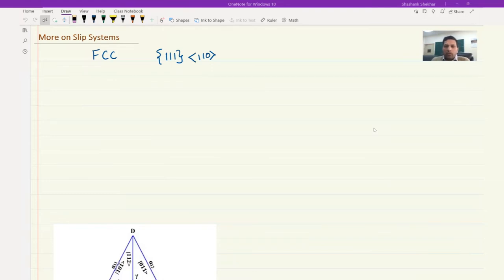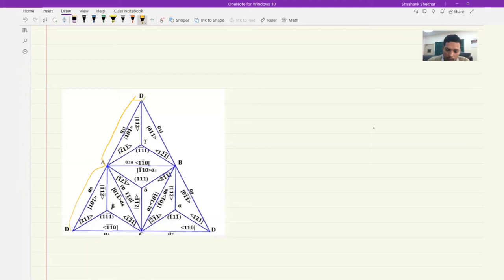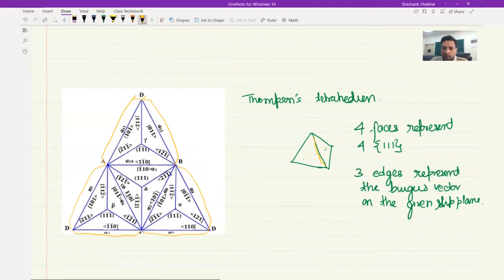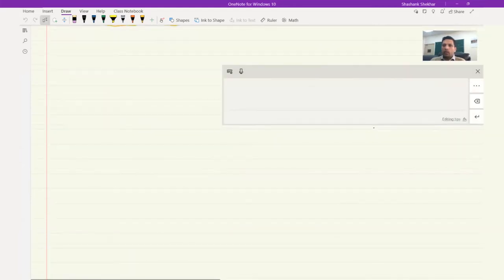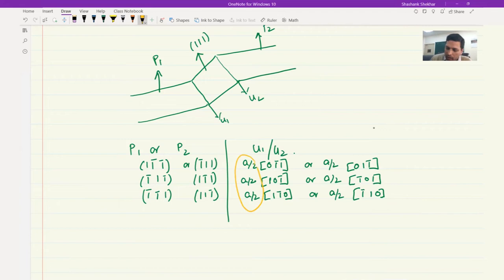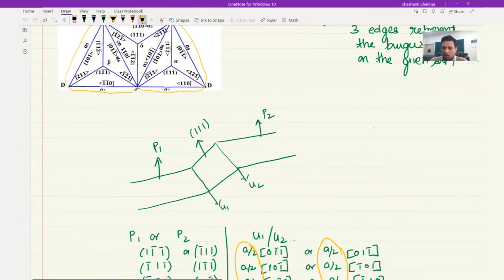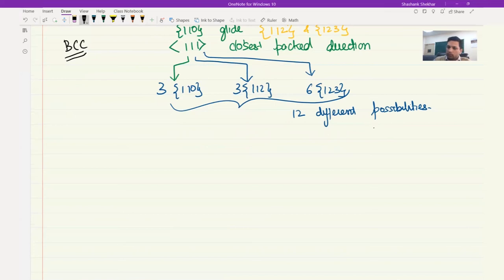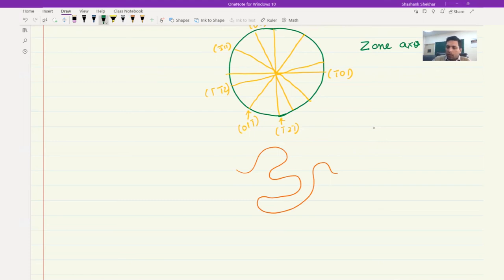Lecture 26: More on Slip Systems